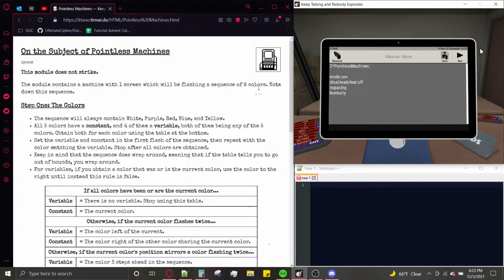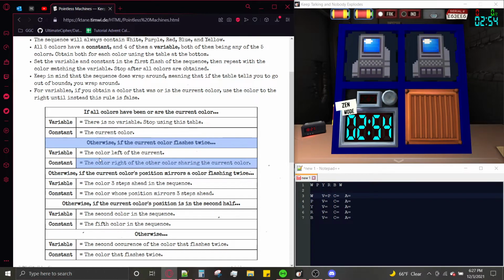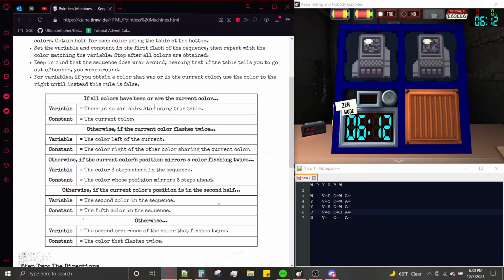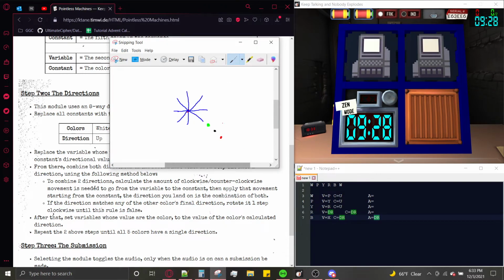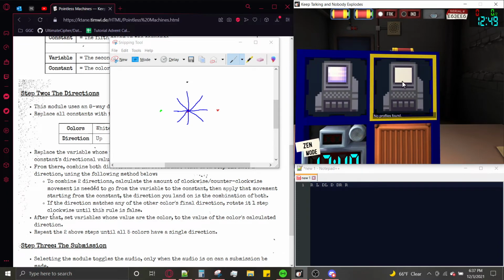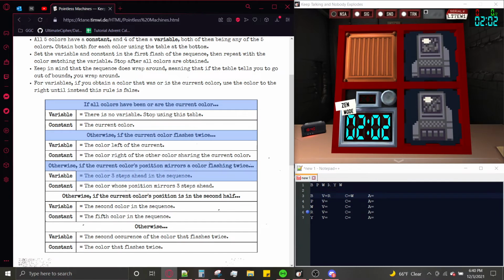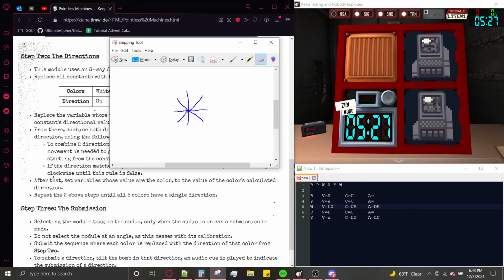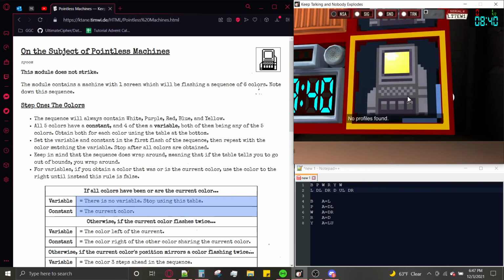KTaNE - How to: Pointless Machines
THAT'S A CIRCLE! IT'S GOT TO BE AN OVAL!

Download this module, and all of Emik's other modules, on the Steam Workshop at this